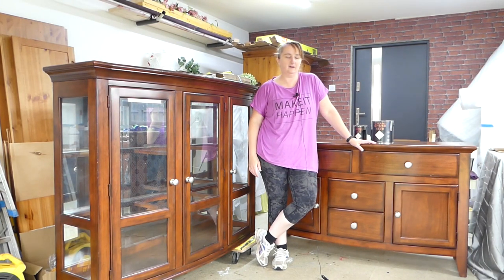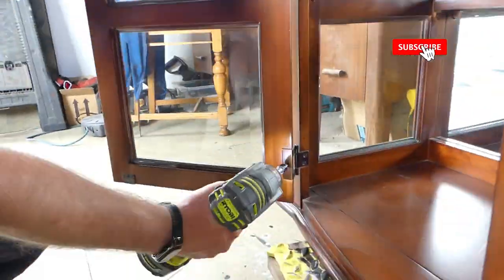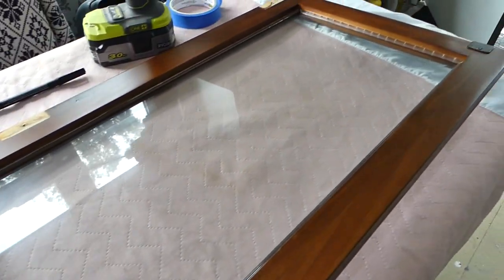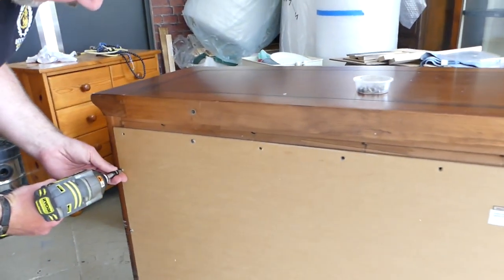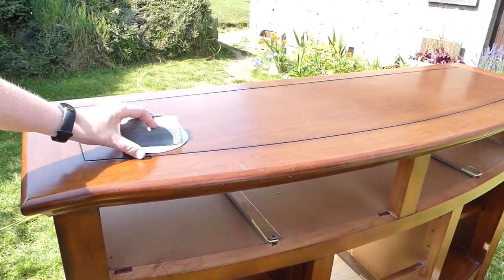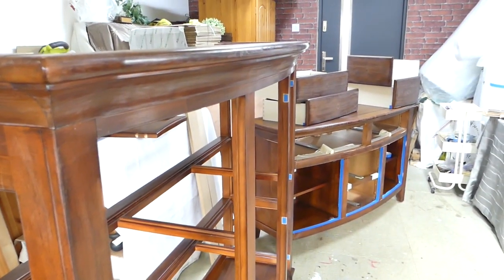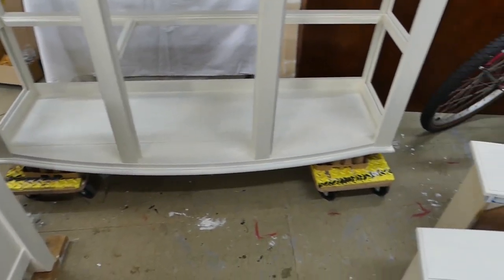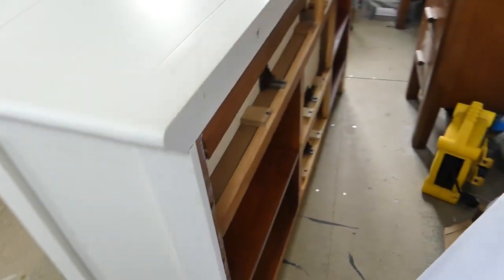Extreme makeover from dark to white dining set - part 1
How to prepare dark wood furniture to paint it white with amazing success.  It is not easy and quick process and this is what we want to show you in this video.
I hope you will like it and we will post more videos with amazing transformation in near future.

 Materials used in this makeover 👇

Gold gilding wax

 I sell all of my restyled furniture locally in Aberdeen, Scotland, UK . You can always see what I have available for purchase at:
You watching these videos supports my small home business. I am grateful for each and every one of you!